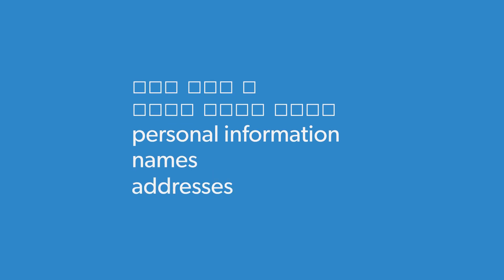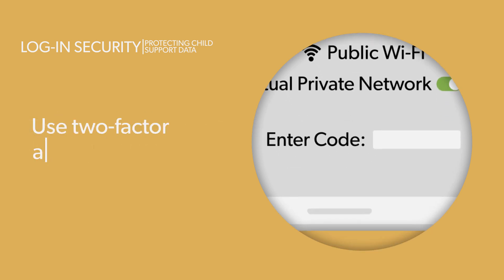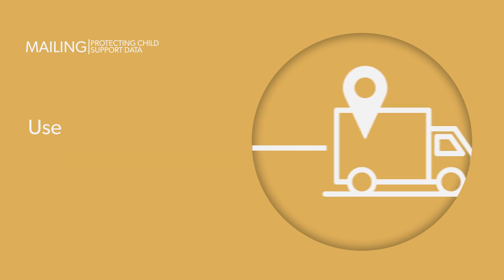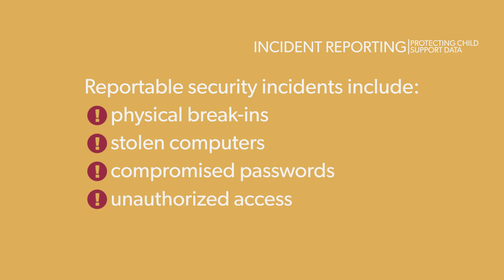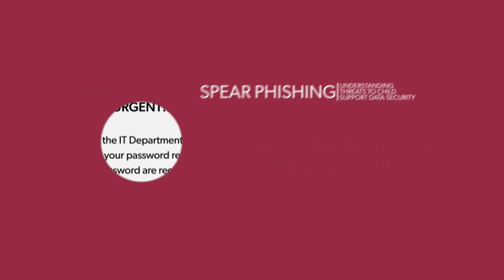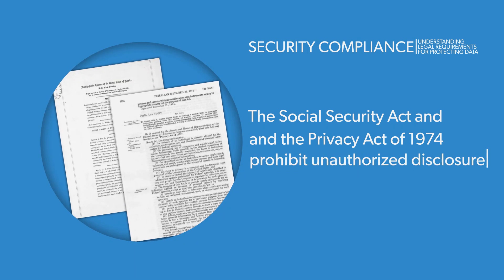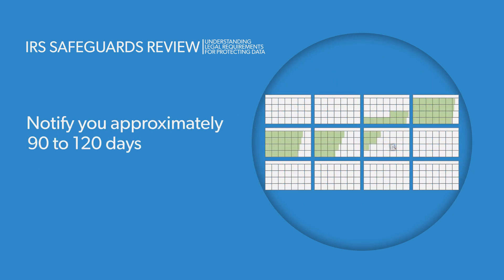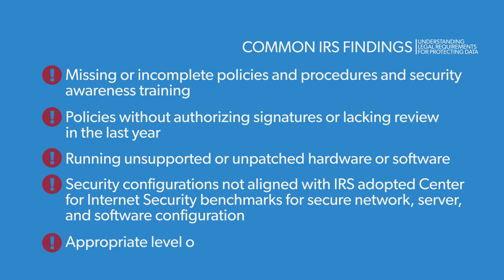Securing Child Support Data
The Office of Child Support Enforcement created this video for state child support agencies. It highlights the changing world of technology and its impact on the child support program. Child support workers have access to information systems that provide accurate, reliable, and up-to-date personal information.  While this access greatly improves our services to children and families, child support professionals have a responsibility to safeguard the personal data and privacy of our customers.

The training emphasizes safeguarding requirements as they relate to child support program data, specifically data obtained from the Federal Parent Locator Service and Federal Tax Information.  This video discusses the methods and techniques to protect FPLS, FTI, and state child support data from unauthorized access or disclosure.

The training covers the following topics:
• Protecting FPLS, FTI and state child support data
• Reporting a data incident or suspected breach
• Understanding threats to child support data security
• Understanding legal requirements for protecting data